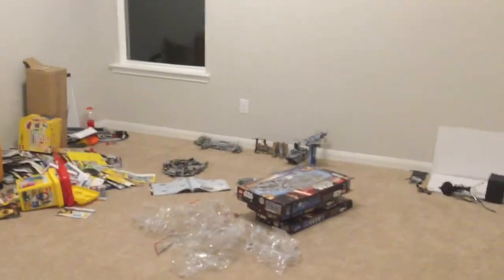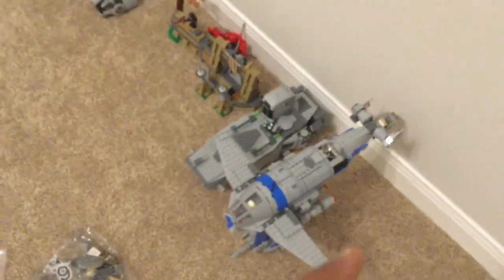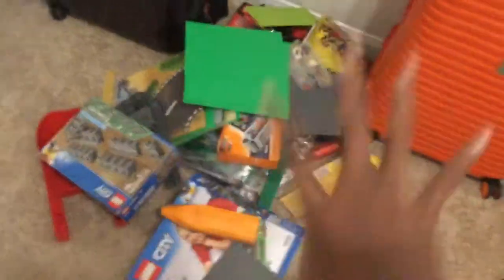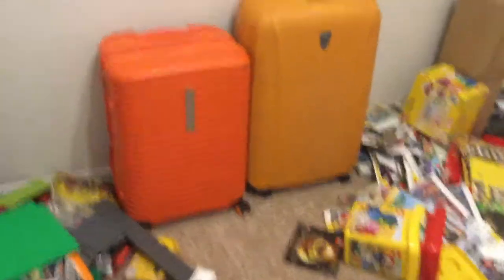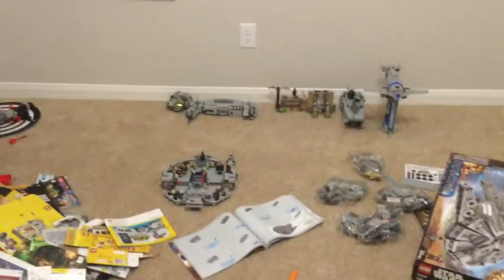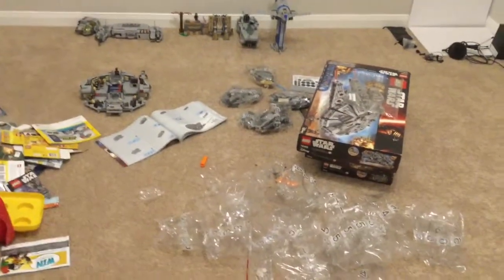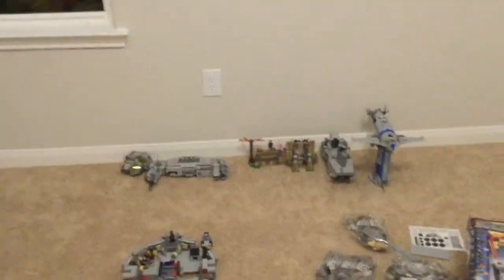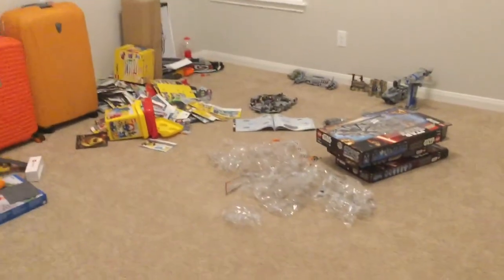I'M BACK!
My first video in four months!